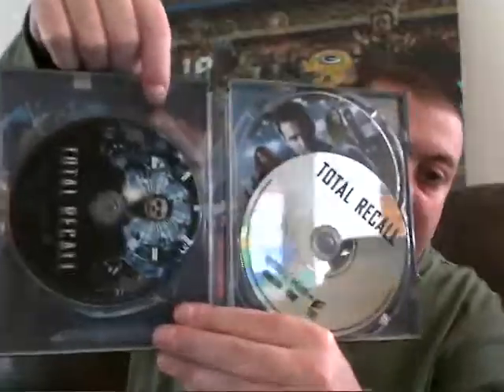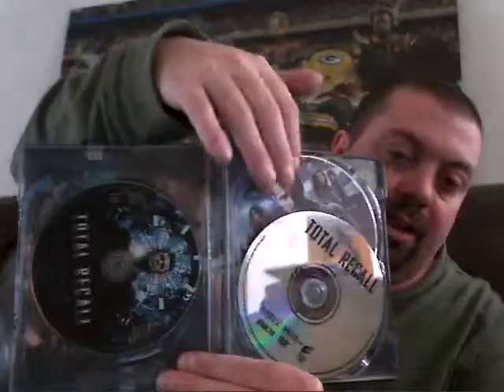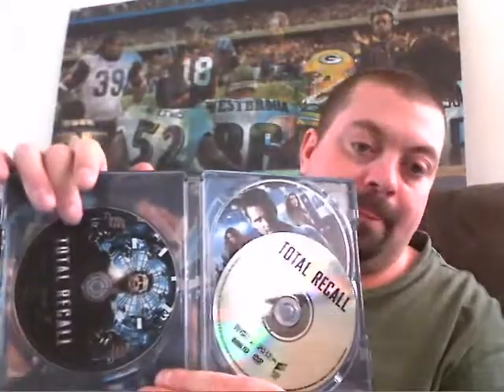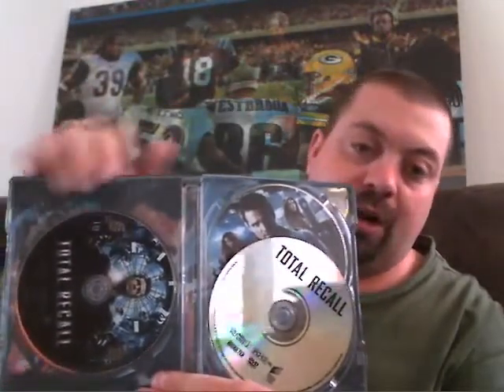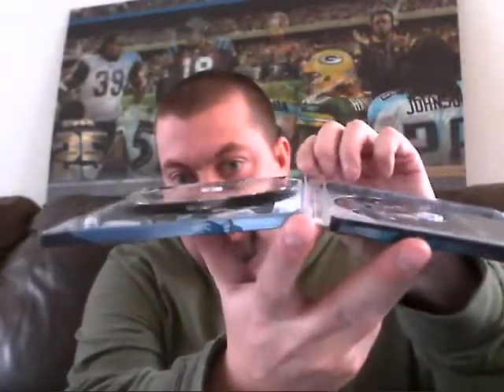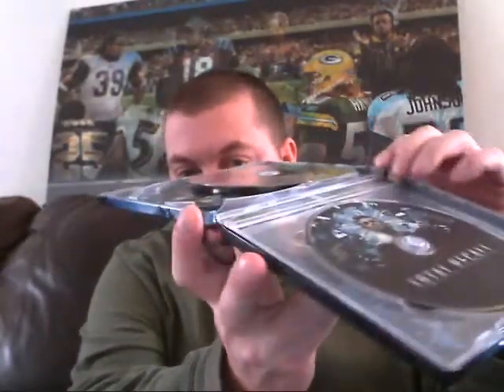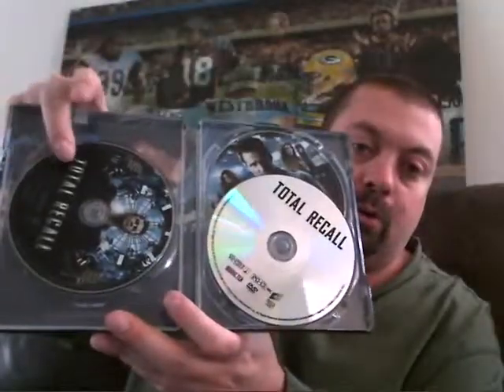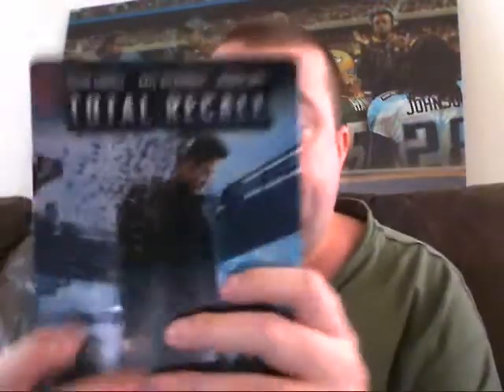Total Recall Extended Steel Book Review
This is a review on the Total Recall (2012) remake Steel Book extended cut edition.